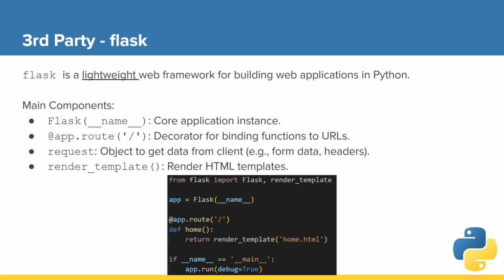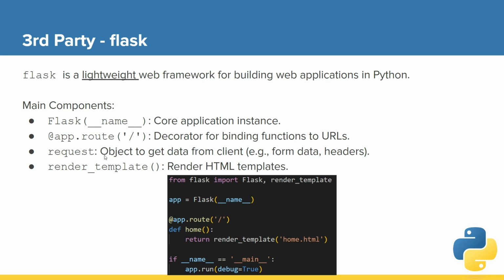31.4 Python 3rd Party Modules - Flask Introduction